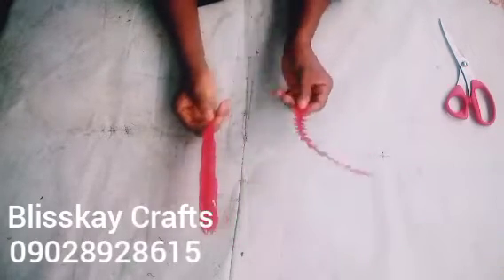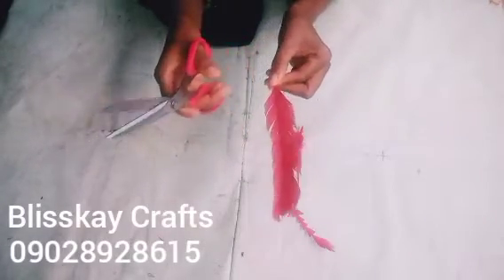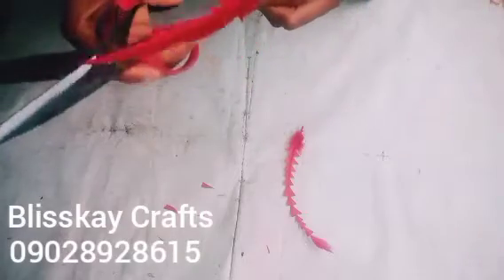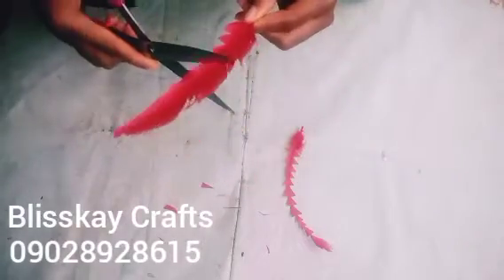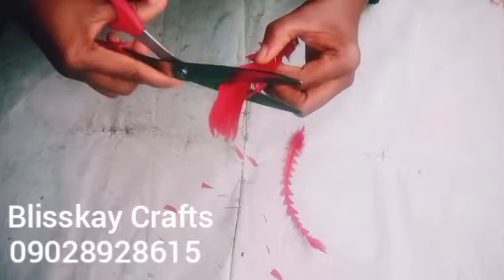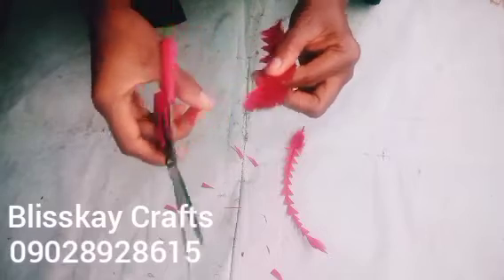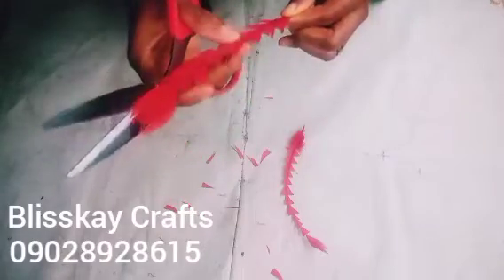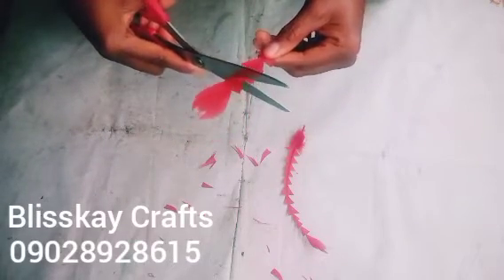HOW TO CUT/DESIGN FEATHERS FOR HATS